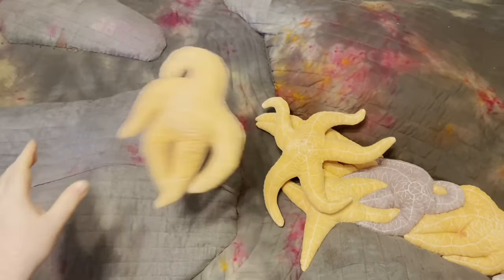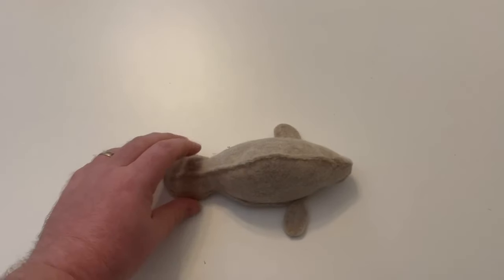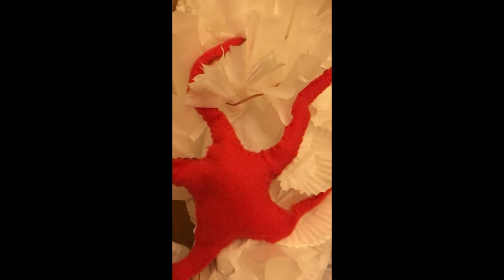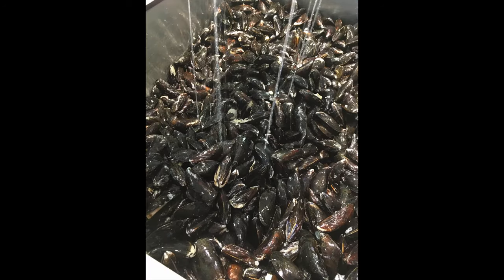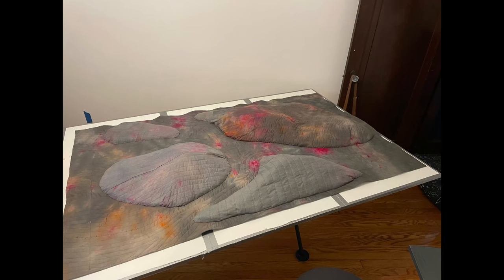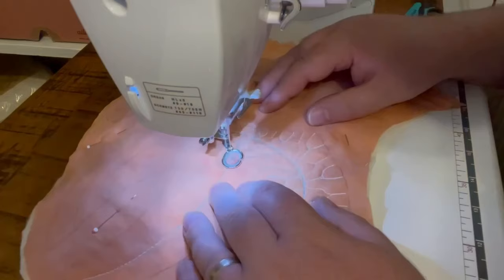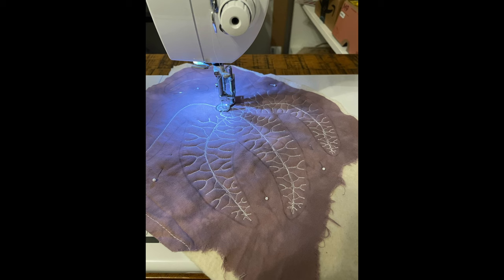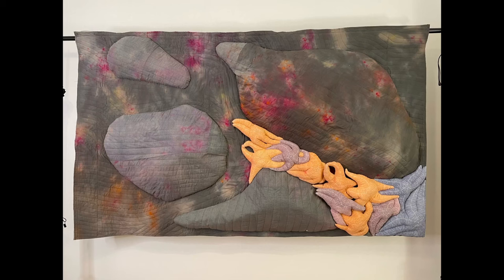Making a 3D Soft Sculpture Quilt with Plush Sea Creatures - Intertidal Invertebrates 1